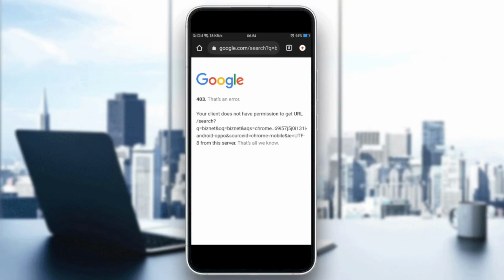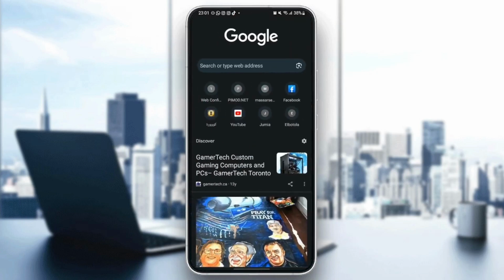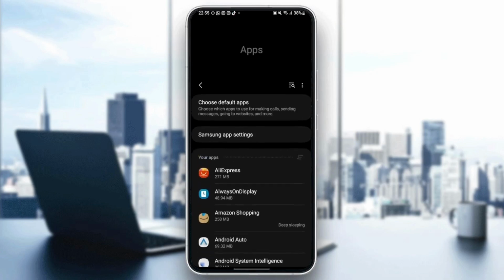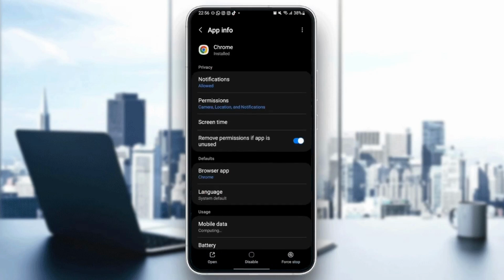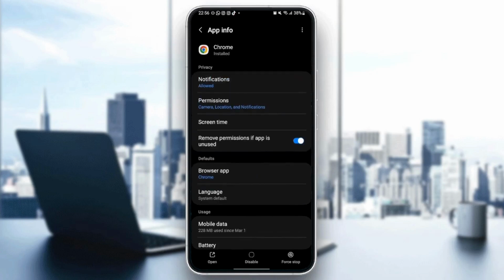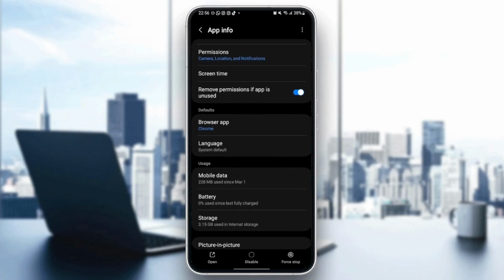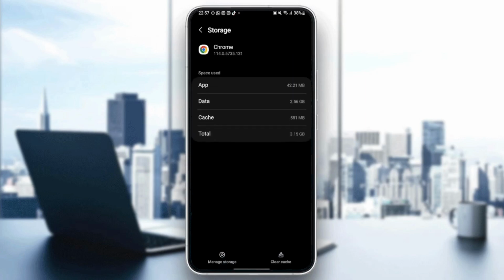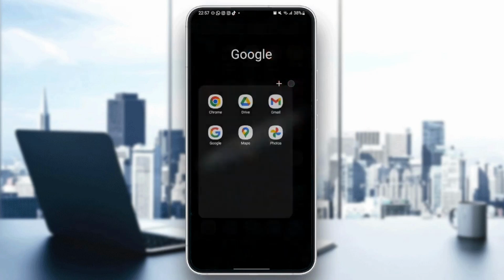How To Fix Error 403 Google Chrome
Today we talk about error 403 google chrome,error 403,403 forbidden error fix,google chrome forbidden 403,how to fix 403